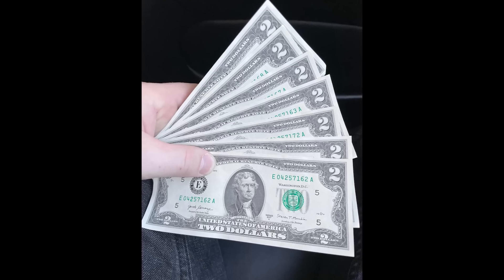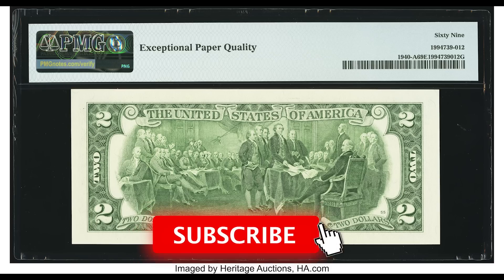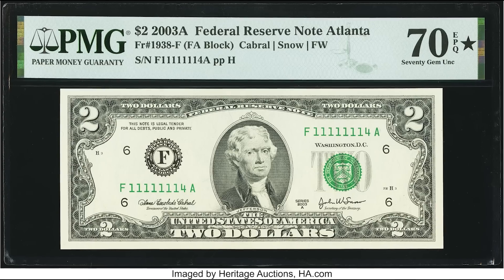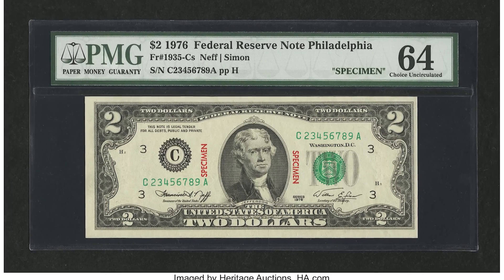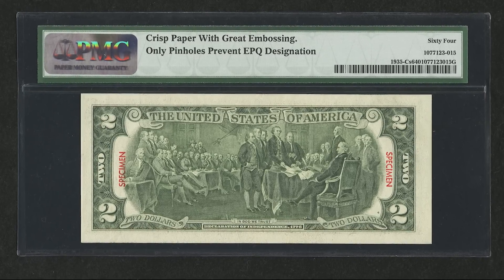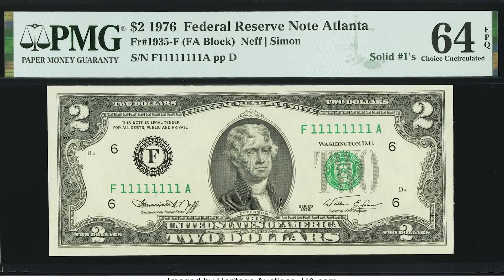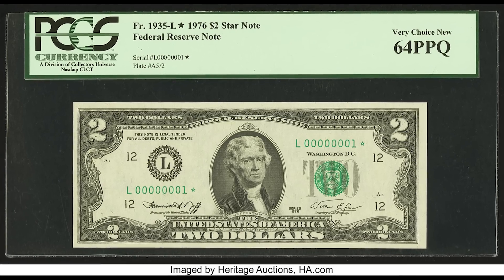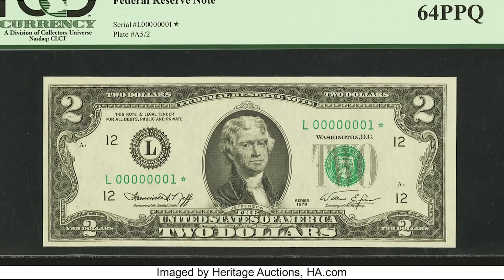What's Your $2 bill REALLY Worth?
How much are your $2 bills worth? In this video I tell you how much $2 bills are worth and how to sell them for the most amount of money.